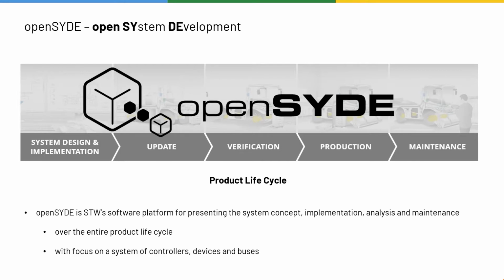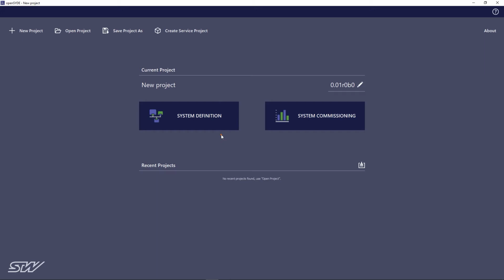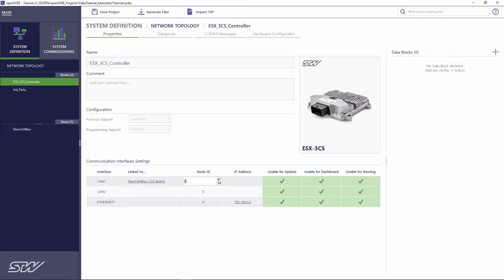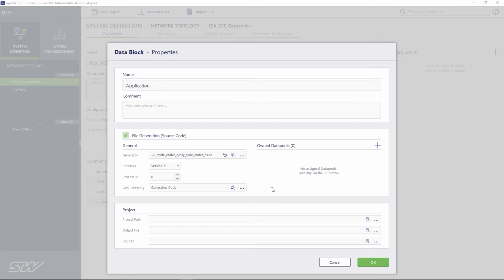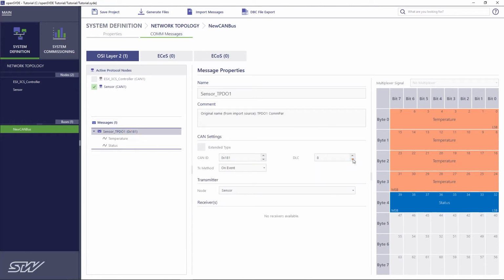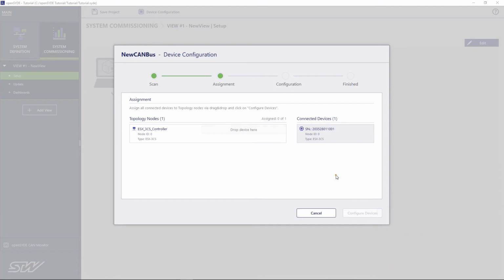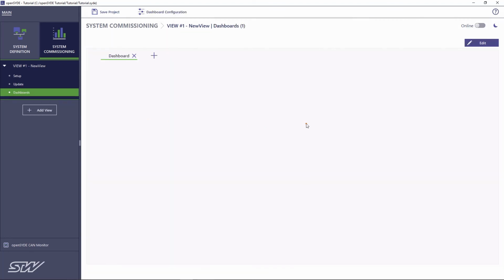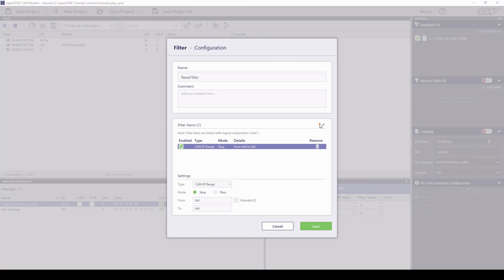openSYDE video tutorial Part 1 – Basic Introduction to openSYDE (openSYDE)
This video tutorial introduces the most important functions of STW's open source software platform openSYDE from release 22-0B. The necessary steps required to create an openSYDE project and, subsequently, the processes up to the flashing of the components of the system as well as the visualization of data and monitoring of the CAN bus are demonstrated.

openSYDE is STW's open source software platform for system design, commissioning, generating code snippets, calling the IDE/development environment, updating and flashing, integrating 3rd party products, CAN monitoring, creating and displaying dashboards, automatically generating the system documentation; customer-specific adaptations and extensions can be made.